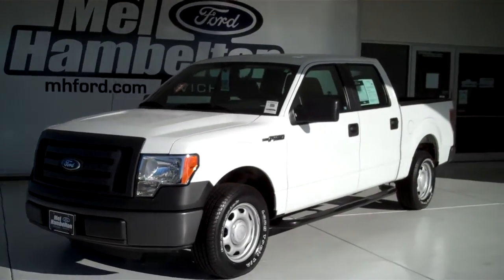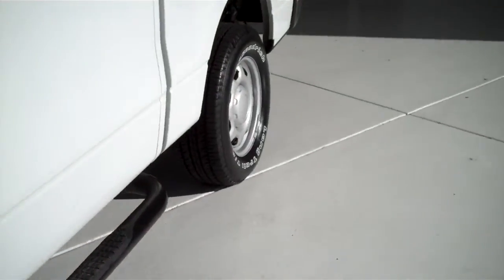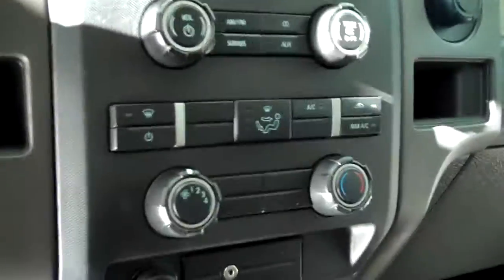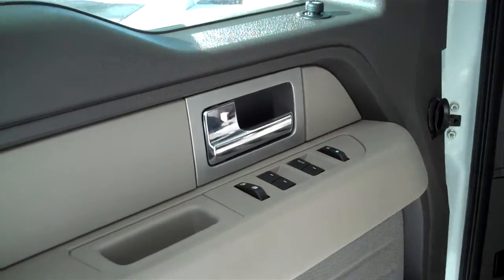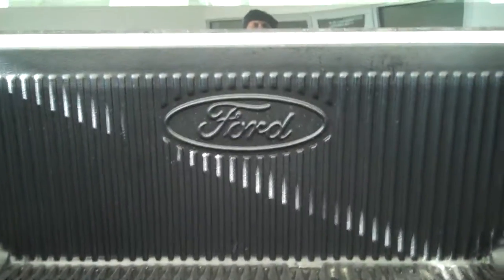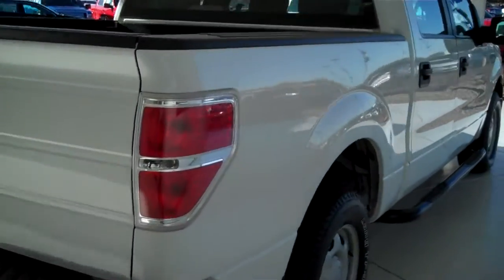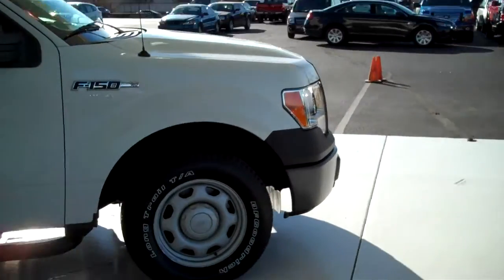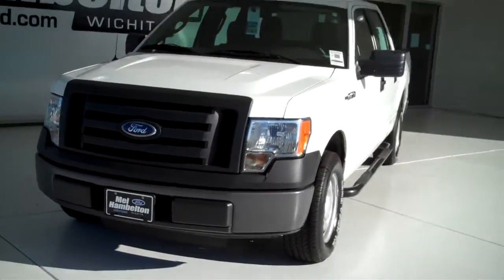120966A - 2010 Ford F-150